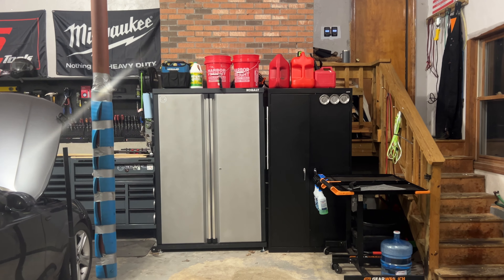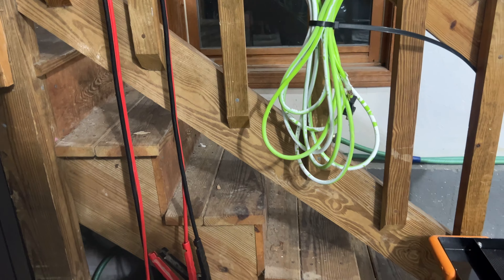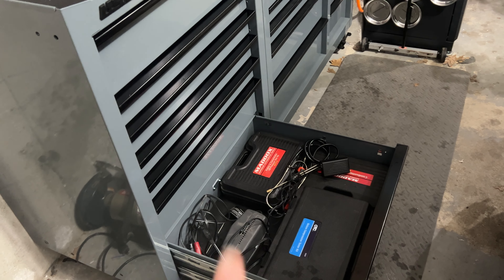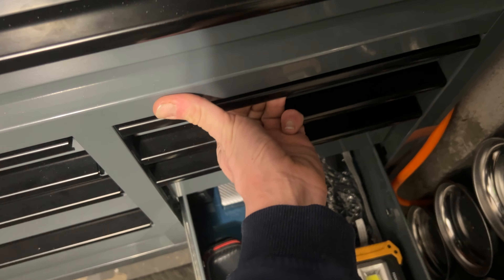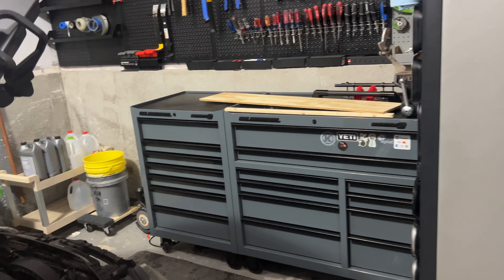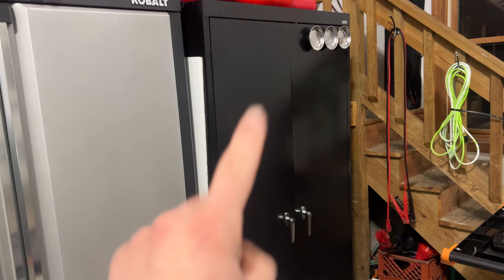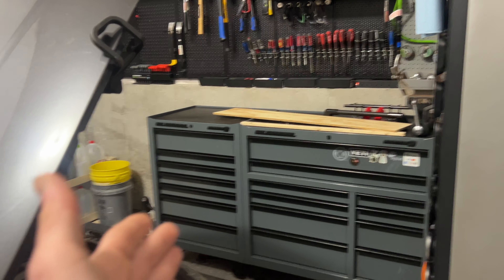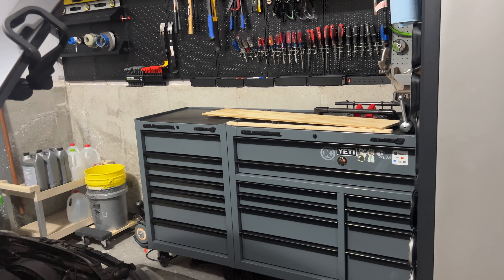Garage Update… NEW SERIES 3 TOOLBOX?